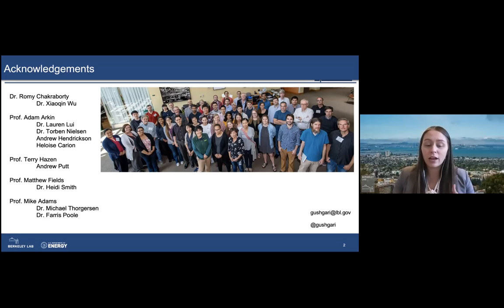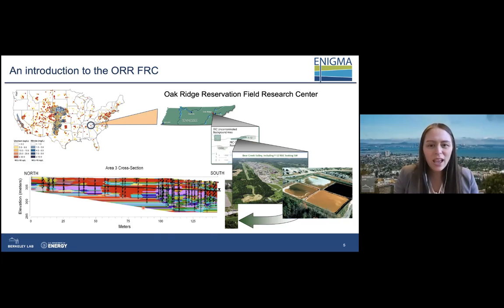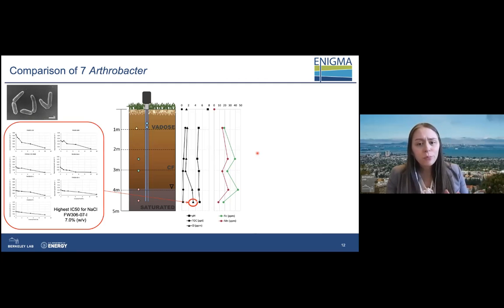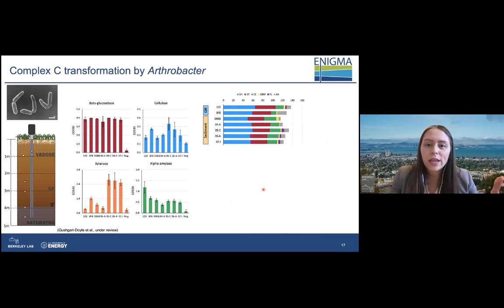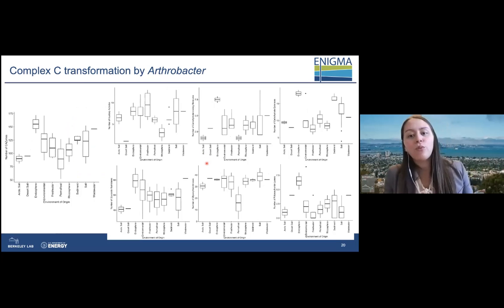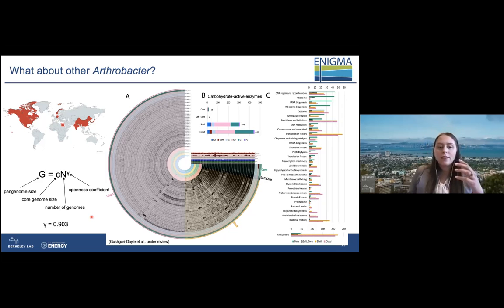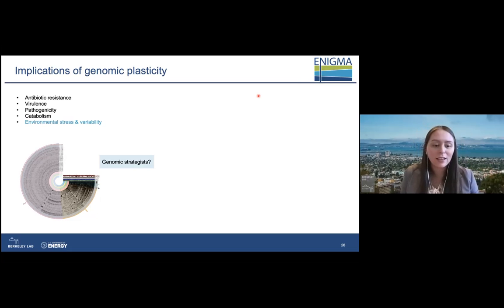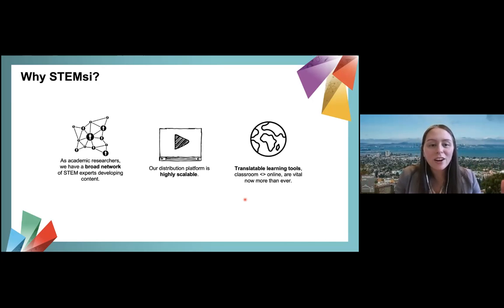Gushgari211112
Monthly Biology Seminar from Dr. Sara Gushgari-Doyle of Lawrence Berkeley National Labs titled "Genotype to Ecotype in the Terrestrial Subsurface: Tales of a Genomic Strategy"